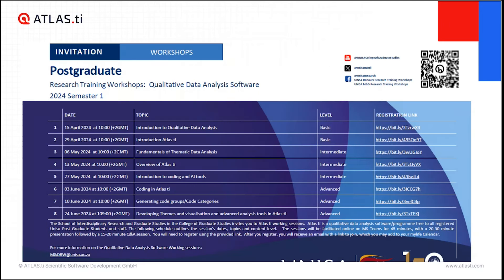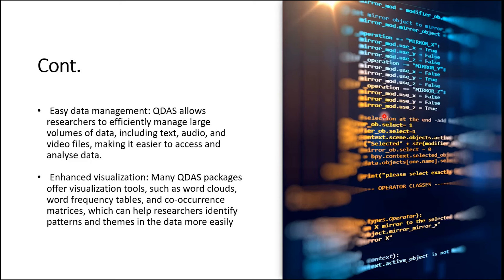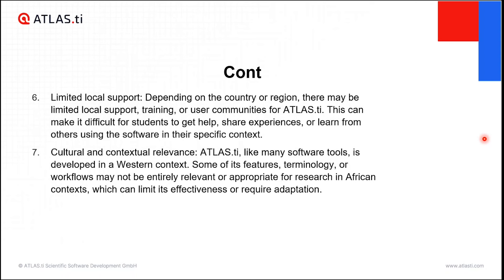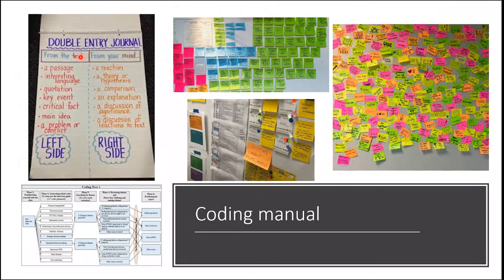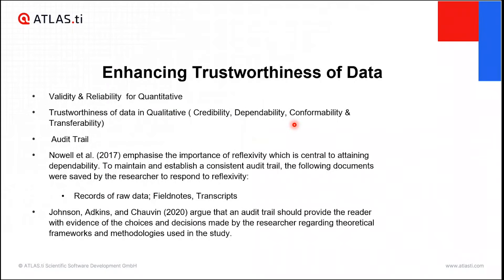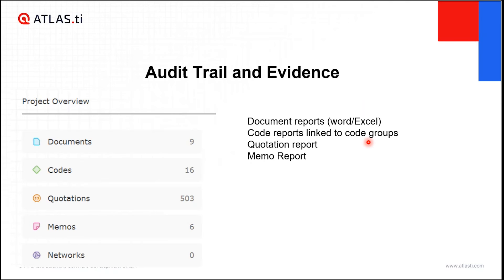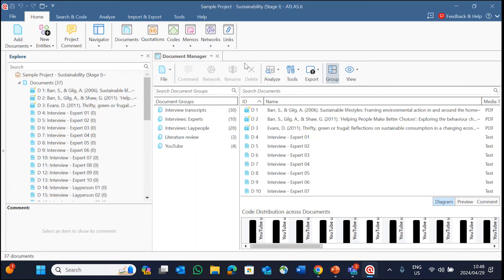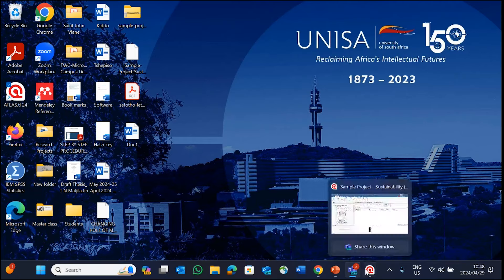Introduction Atlas ti working session 2